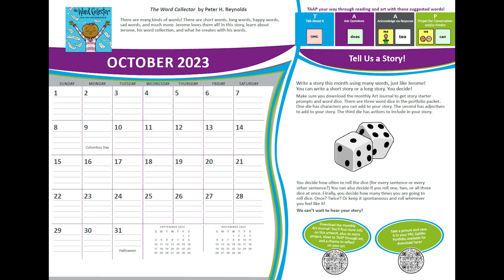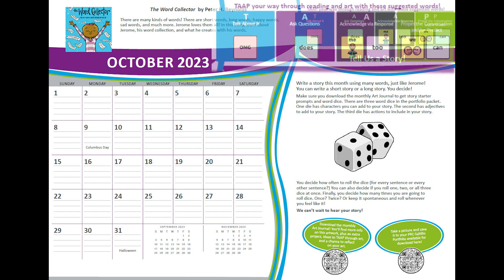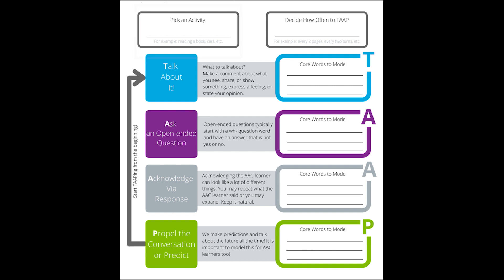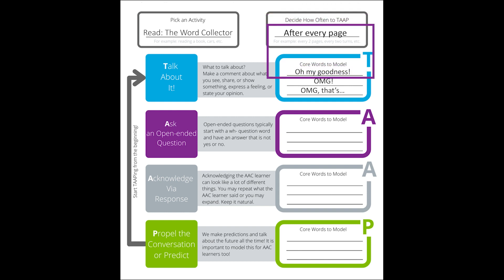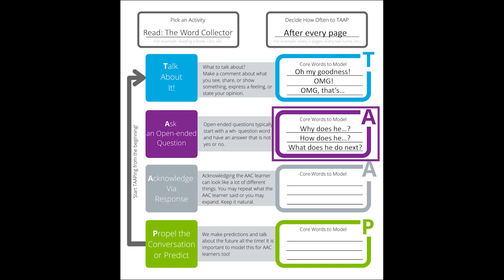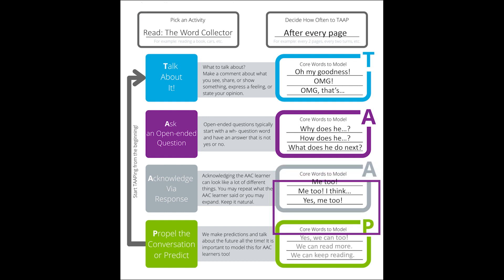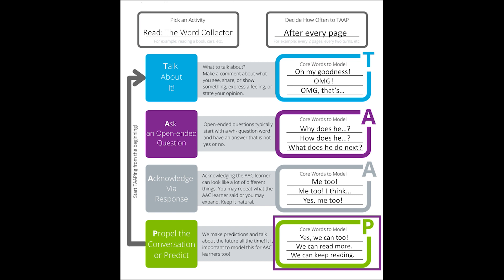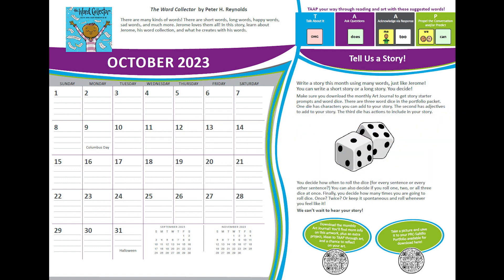The Word Collector - October 2023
This is a read-aloud of The Word Collector by Peter H. Reynolds is highlighted in October of the 2023 PRC-Saltillo Calendar.

The Word Collector is a story about a young man named Jerome. He loves to collect words.

Join us as we read about Jerome and what he creates with his words!

Throughout the story, you’re encouraged to inspire interaction and conversation using the TAAP strategy. This month we suggest TAAPing your way through the story and model the following messages: OMG, does, me, too, we, and can. Additional words for modeling are also included in this read-aloud: read, read more, turn the page, and the end. Model words to match the interest and needs of the person using the communication system as you explore different word combinations!

And get your additional supports, such as the Art Journal, PRC-Saltillo Connections and more